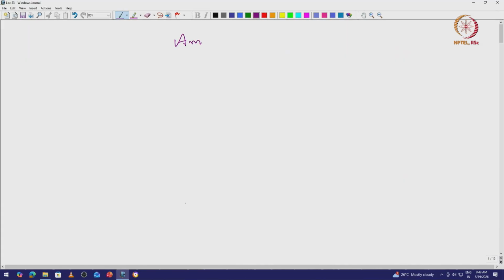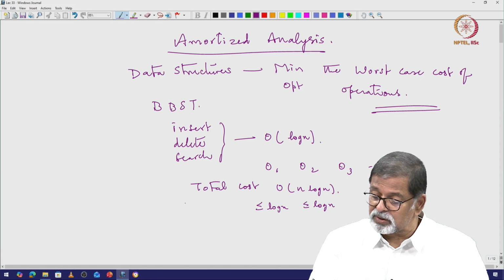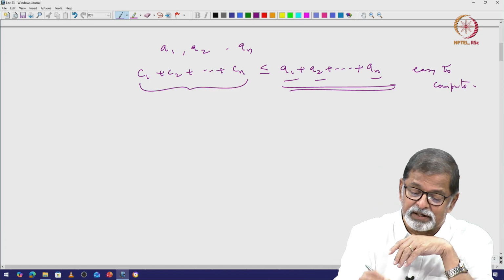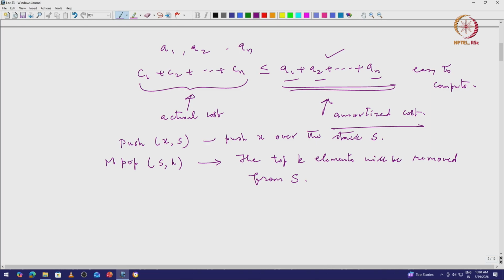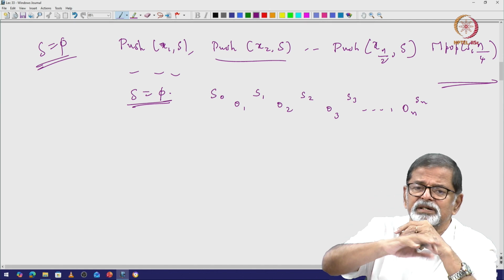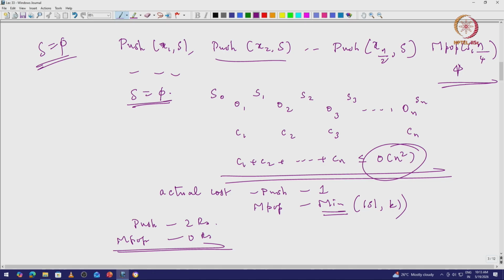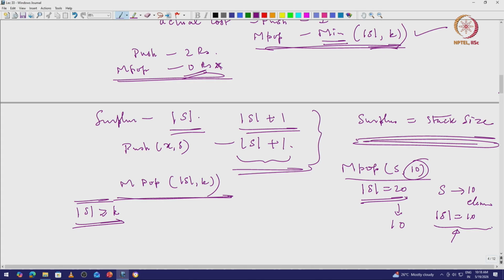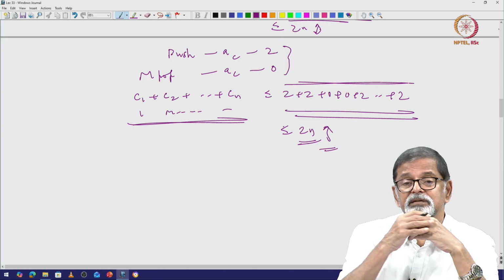Lec 32 Amortized Analysis Part 1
Cost of operations; Actual cost and Amortized cost; Push and Pop;  Surplus